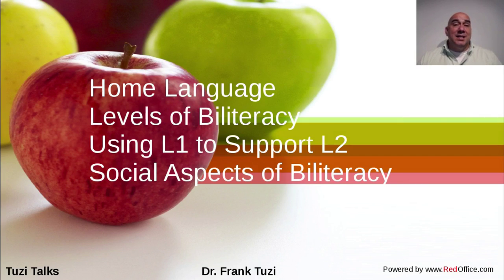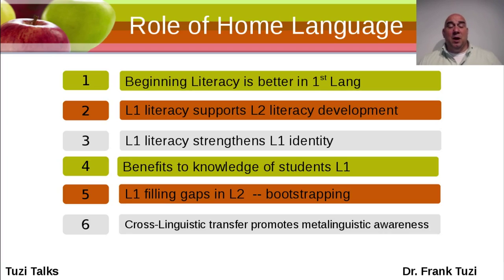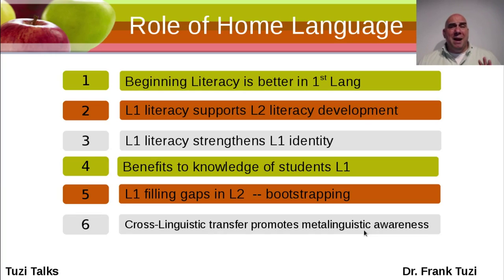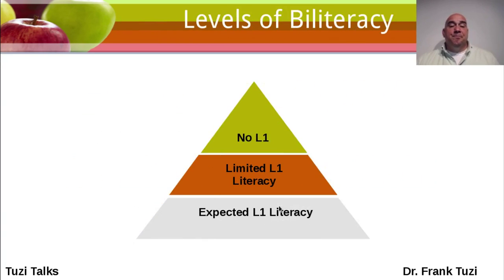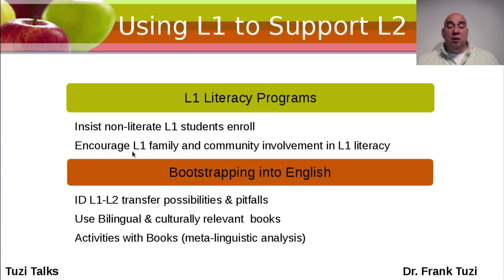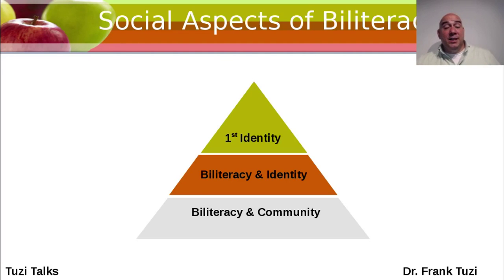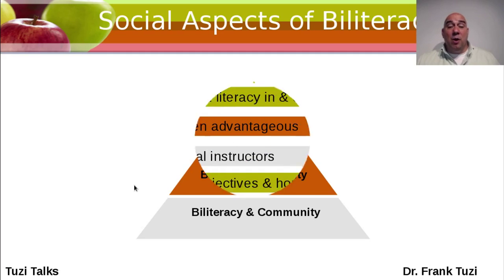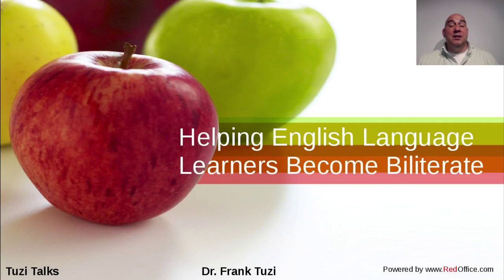Helping English Language Learners Become Biliterate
A mini lecture on helping English Language Learners become bi-literate so that their first language literacy can assist their second language literacy development